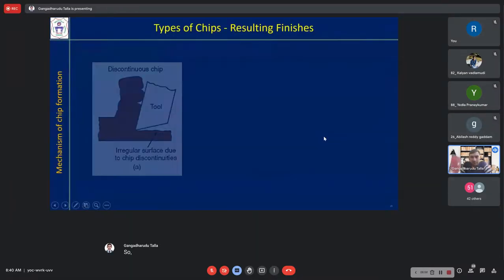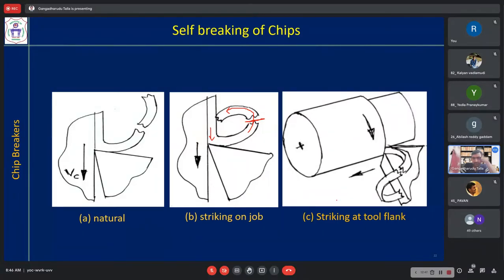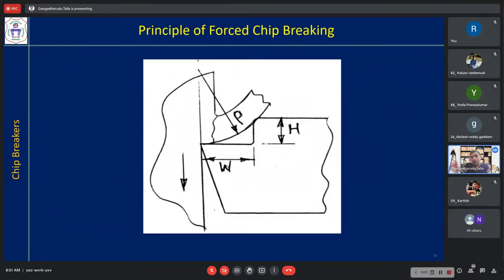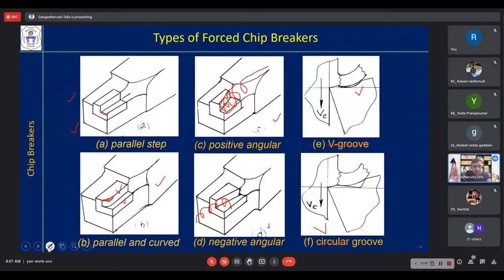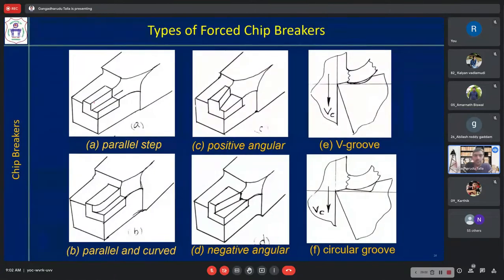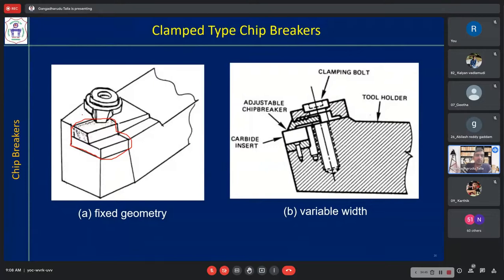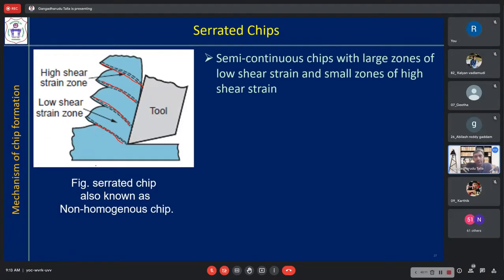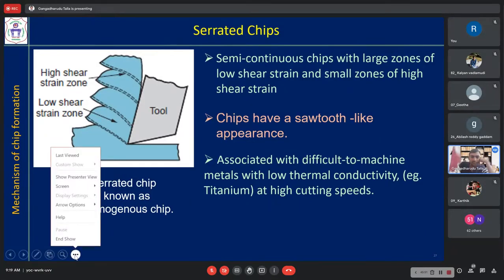MS Class 21st January